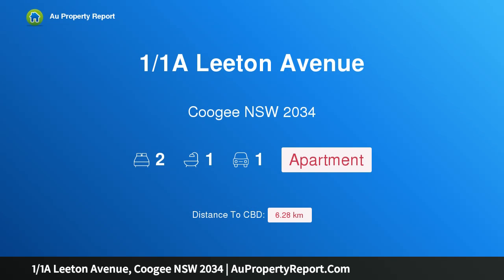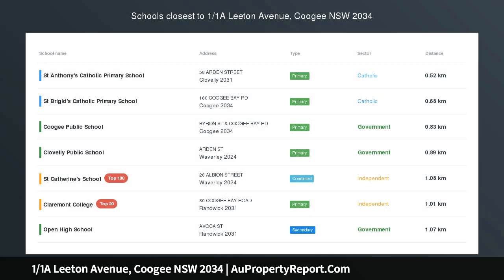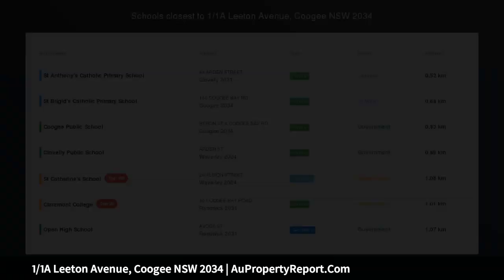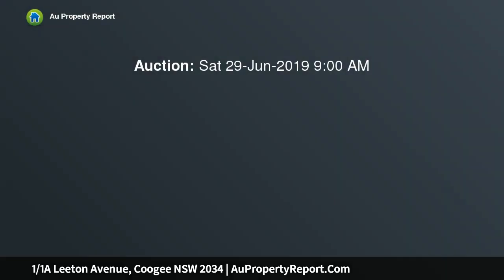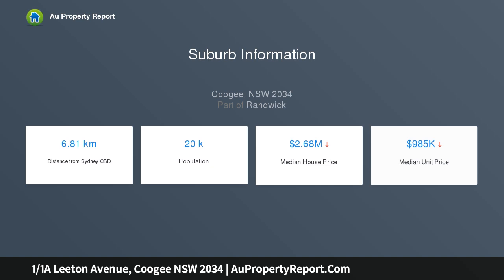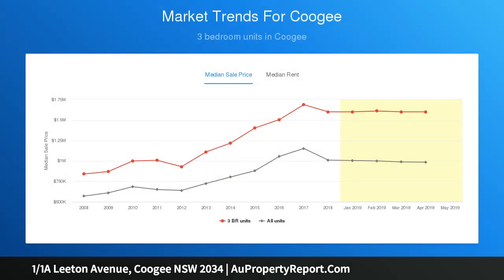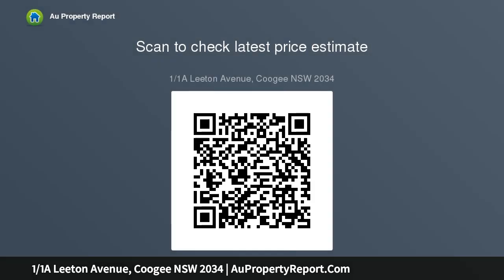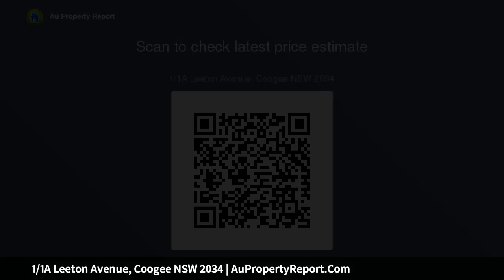1/1A Leeton Avenue, Coogee NSW 2034 | AuPropertyReport.Com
1/1A Leeton Avenue, Coogee NSW 2034
Property Type: apartment
Bedrooms: 2
Bathrooms: 2
Car Space: 1
Fresh Beachside Apartment In A Quiet Cul-De-Sac Setting